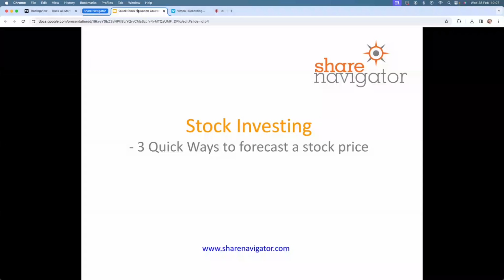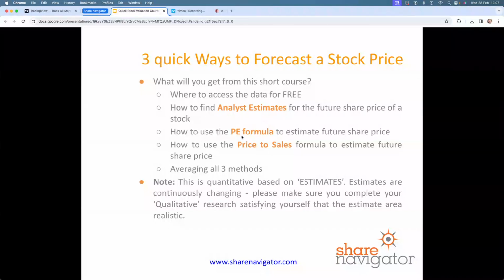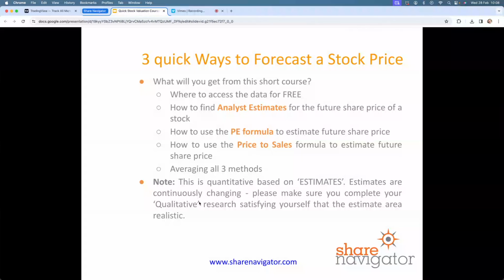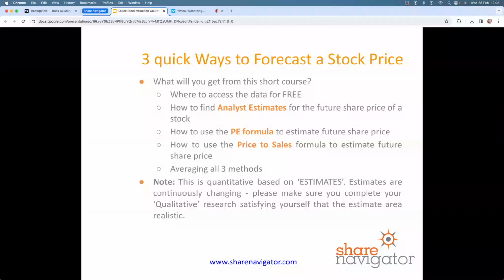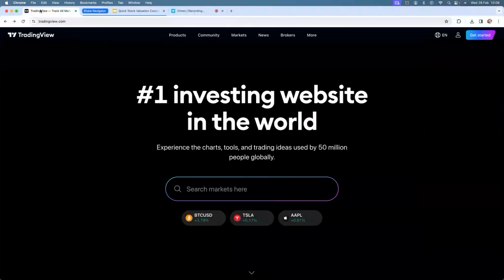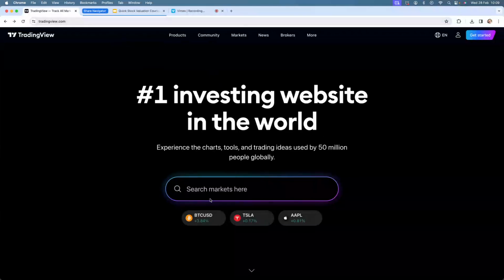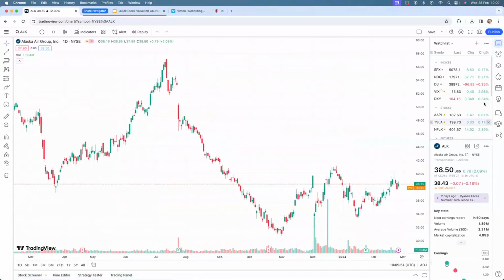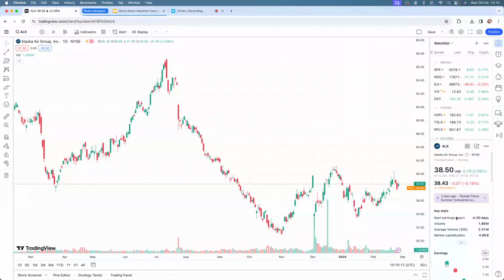Future Stock Price Forecast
Ready to get ahead of the market? @sharenavigator  teaches you the essential skills needed to estimate future stock prices. We provide step-by-step guides on valuation methods, trend analysis, and risk assessment, giving you the tools to better understand your investments.